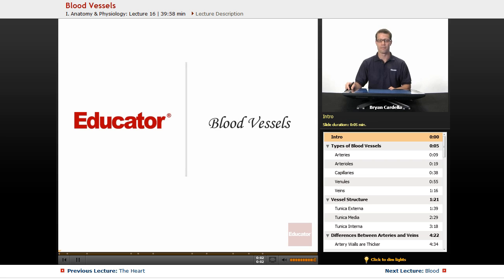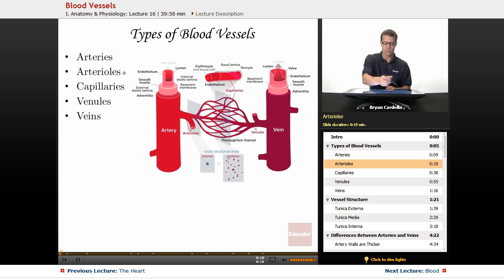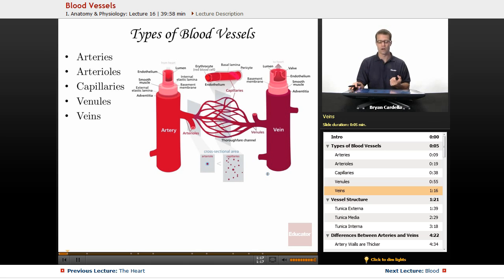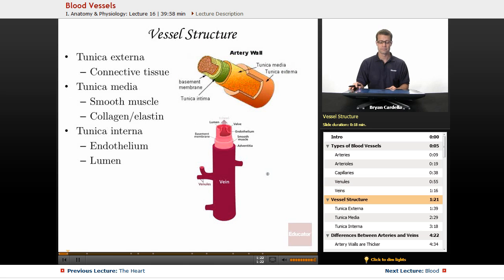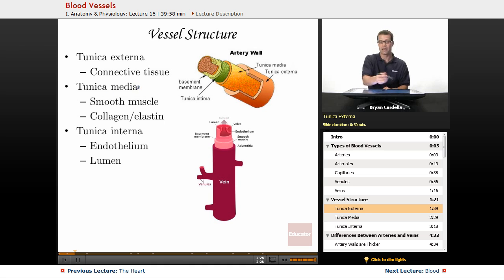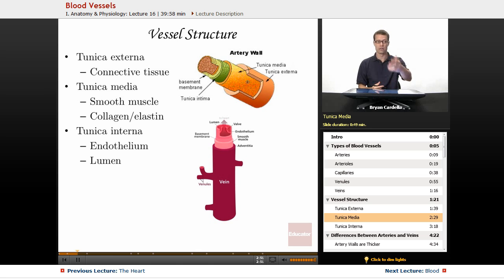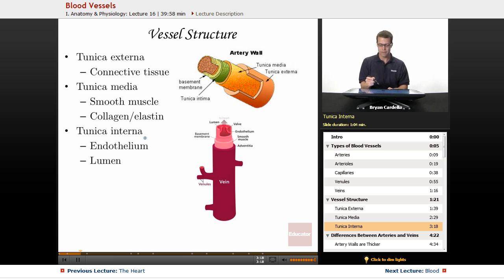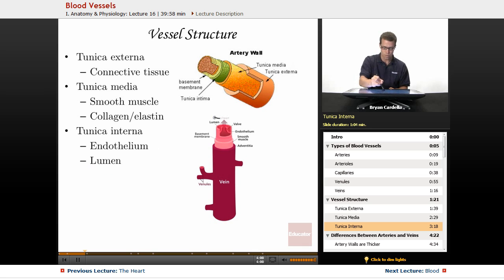"Blood Vessels" | Anatomy & Physiology with Educator.com